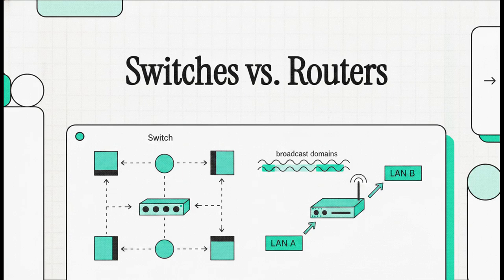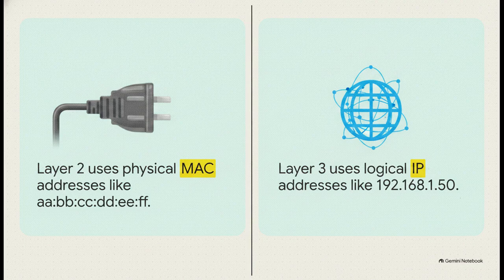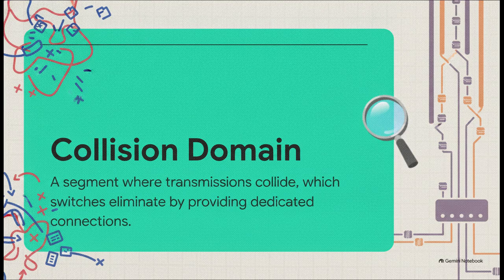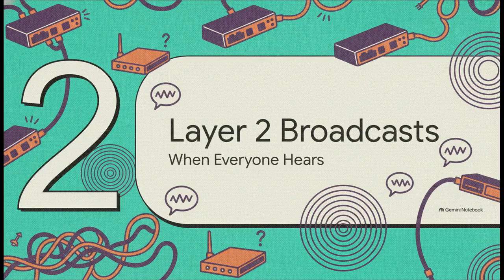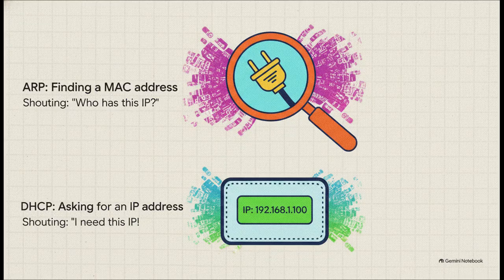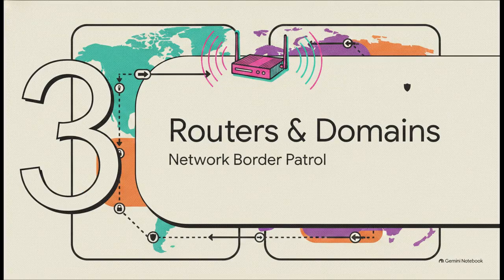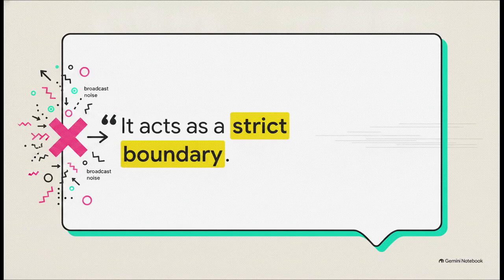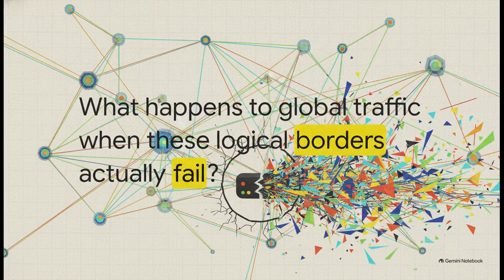Switches vs. Routers: Who Segments What? (The Visual Guide)!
Network Engineering isn’t about just memorizing definitions—it's about visually understanding how traffic flows! To pass the CCNA 200-301, you must master how devices handle data and, crucially, how they define and control communication boundaries (Segmentation).

This video bridges the gap between raw theory (Definitions, CSMA/CD, ARP) and visual net storyboard action.

We take abstract network traffic and translate it into a high-contrast Visualnet Storyboard. You won’t just hear about broadcasts; you will SEE the recursive flood of a local ARP request visualizing as a pulsing ripple of explosive cyan light (Visualize: local recursion, contained).

We then visualize cross-segment traffic and the precise moment when the switch hands off to the router. Watch the data beam physically change color as it passes through the centralized router (Visualize: inter-district optimization), optimizing the flow from one district to another!

If you are a CCNA student trying to build a rock-solid foundation, this visual tutorial is for you!

In this video, you will master:

What Network Segmentation really means.

The raw technical definitions of Collision Domains vs. Broadcast Domains (CCNA Objectives).

Switching deep dive: How L2 (MAC) logic defines the local segment.

Routing deep dive: How L3 (IP) logic defines the inter-segment boundary (Default Gateway).

Recursive Broadcasts vs. Optimized Routing Flow: How the switch handles local chaos and recursive data, and how the router takes over to cross segments.